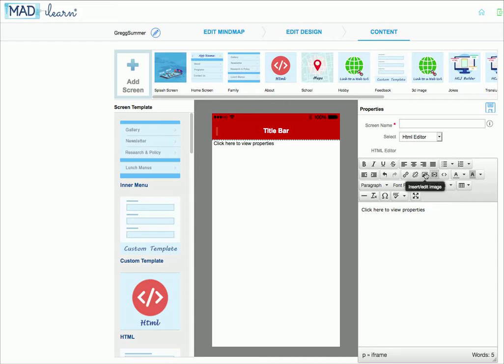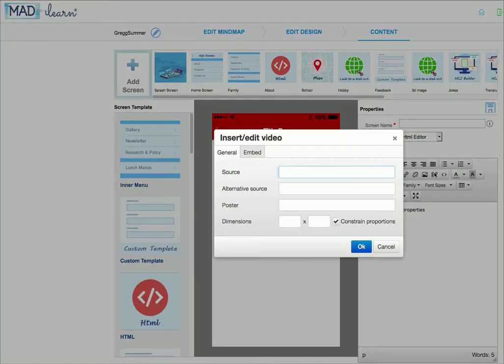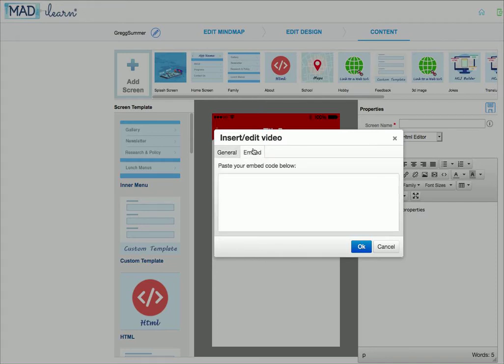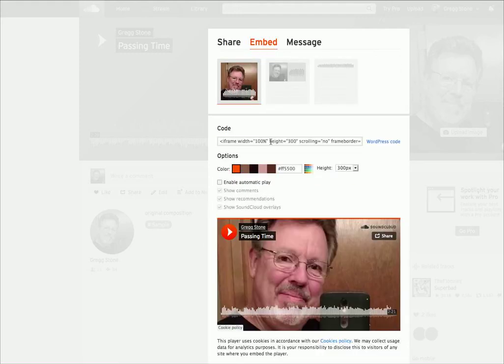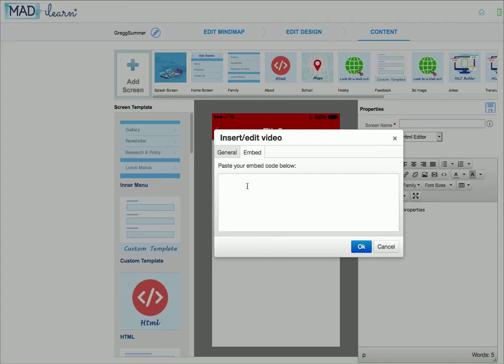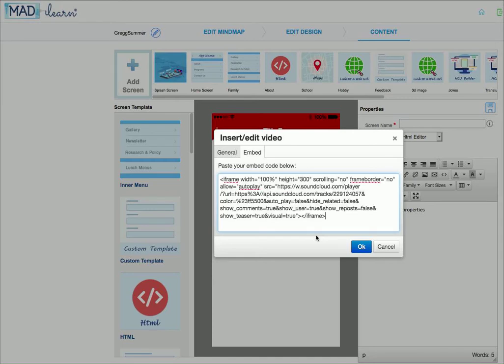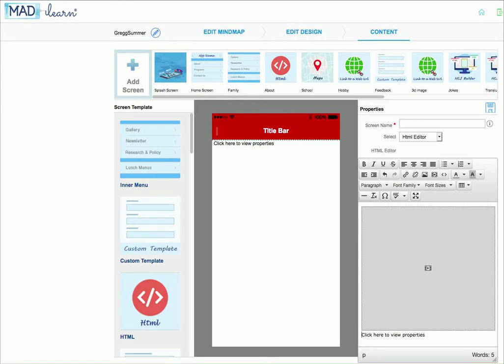MAD-learn Tutorial--Embedding Sound Files in HTML Screens